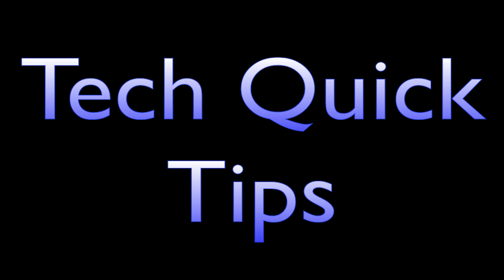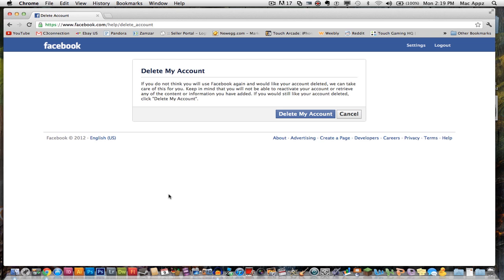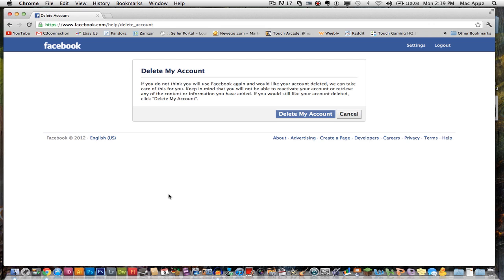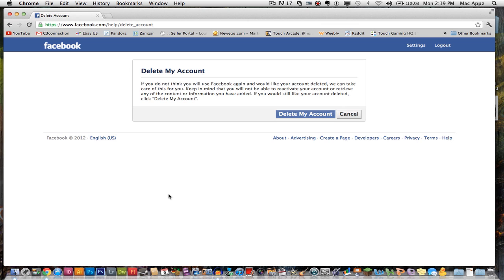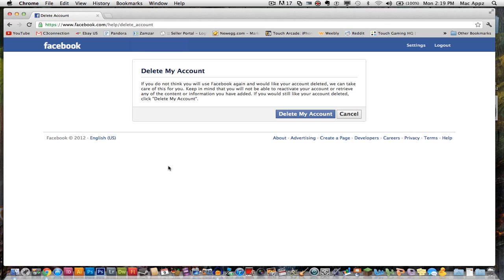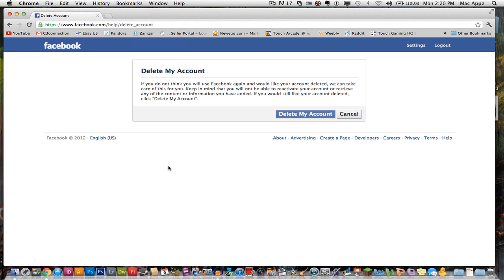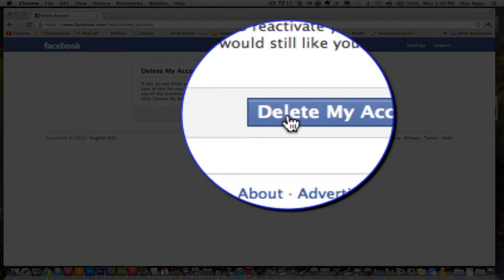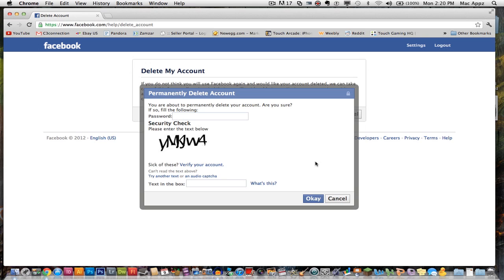How To Delete Your Facebook Account in 2012 - Step by Step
Go to my website for a step by step guide on deleting your Facebook Account:

In this video I show you a step by step instruction on how to delete your Facebook account in 2012.

Once you are there just follow the steps in the video!